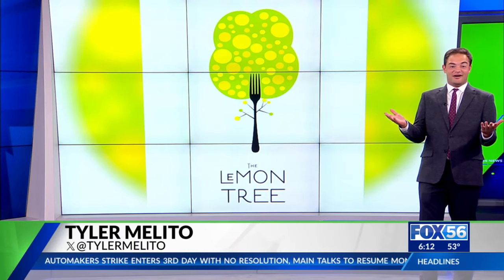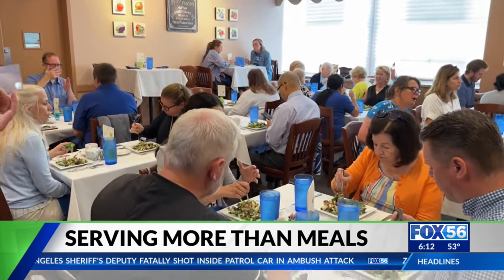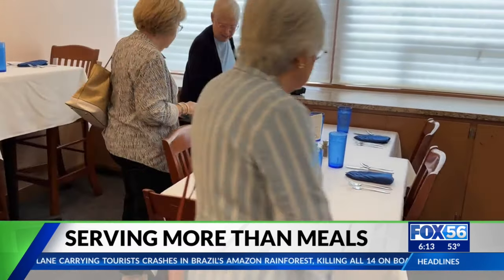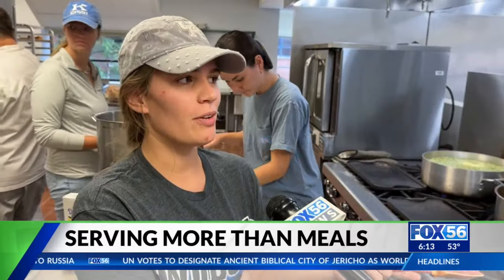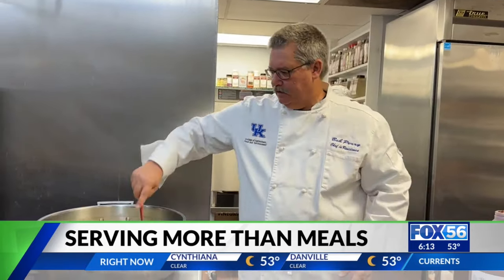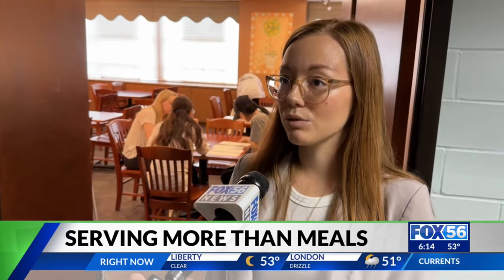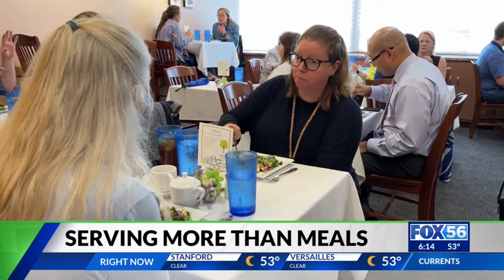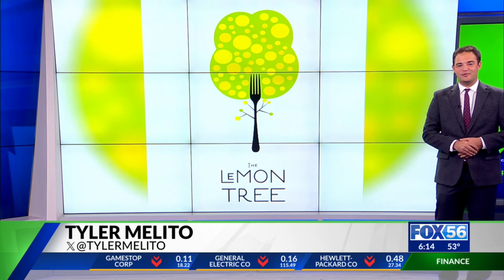Unique restaurant at University of Kentucky serves up more than meals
For years, the Lemon Tree Restaurant at UK has been serving up quality meals for customers, but it's also a classroom experience most college students never get.